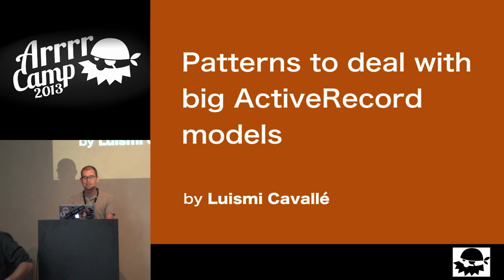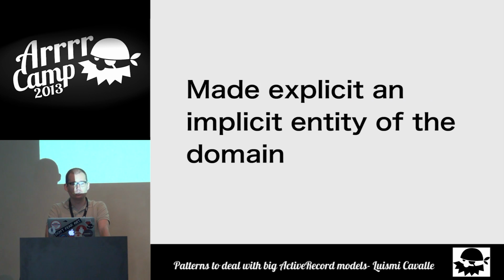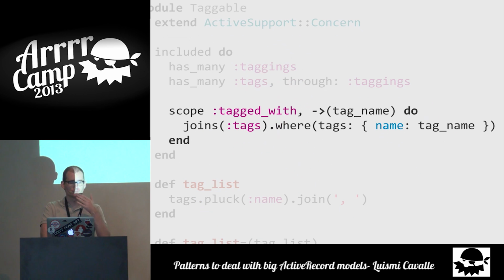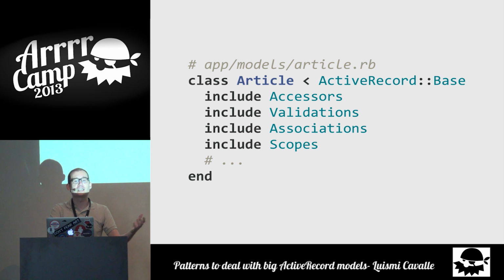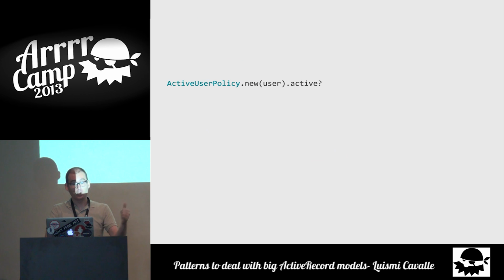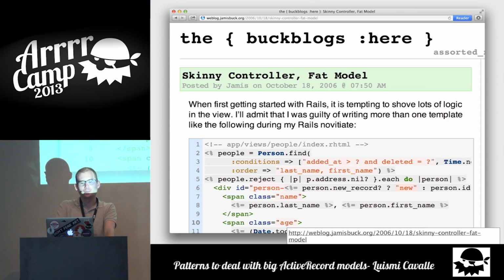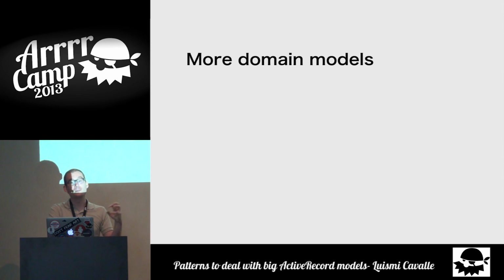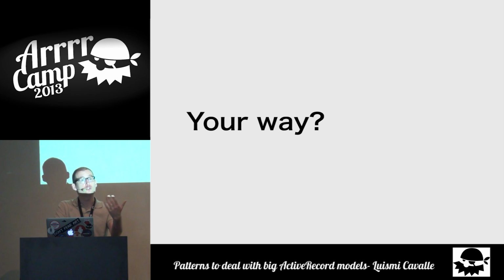ArrrrCamp 2013 - Patters to deal with big ActiveRecord models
By Luismi Cavalle

"Skinny controllers, fat models" is a well-known practice in the Rails community that everyone seems to follow. However, as your application evolves and your models grow, maintaining them can become less enjoyable than it used to be.

In the last few years, the community has been proposing patterns and techniques to deal with big AR models. Presenters, Service objects, Concerns or DCI are only a few examples of solutions suggested to alleviate the pain caused by gigantic models.

In this talk, we will critically explore these patterns in their different flavours. We'll compare them in order to expose their strengths and weaknesses and you'll learn when and how to use them to keep your Rails models as pleasurable to deal with as the first day.